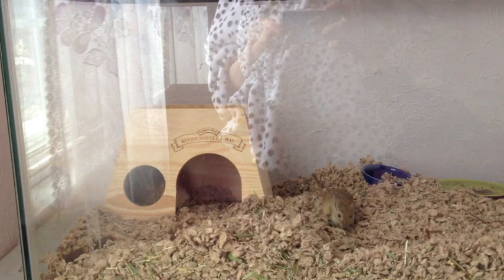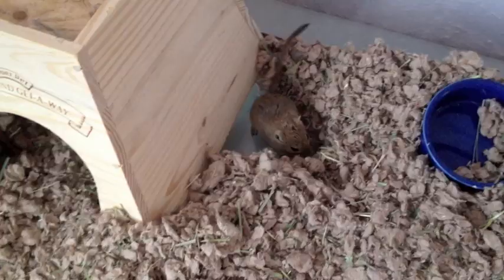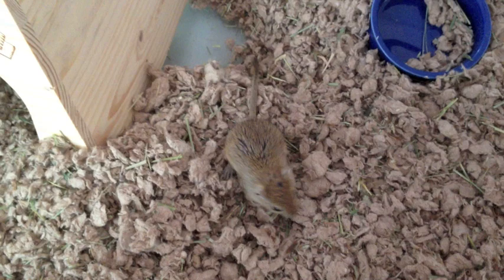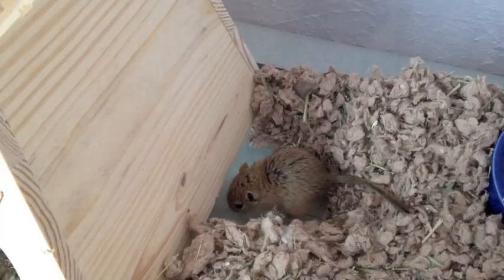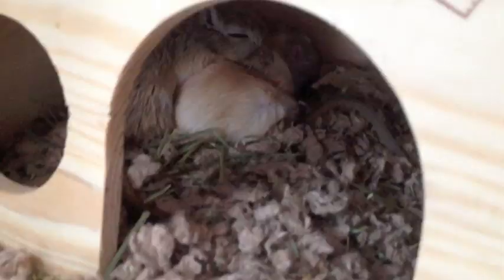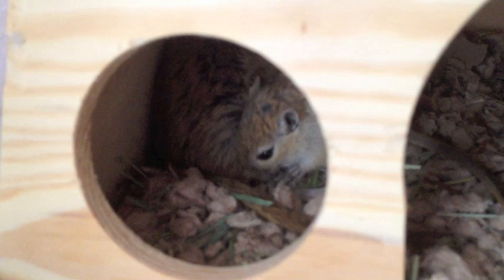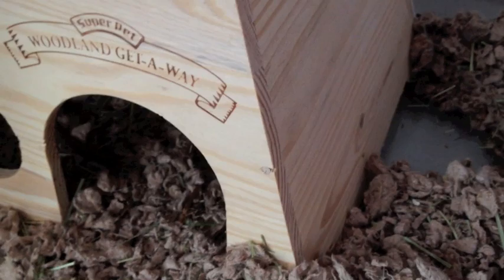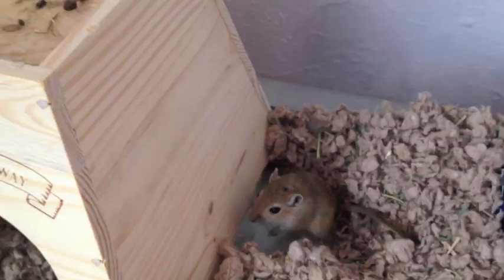How To Tame Your Gerbil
PLEASE READ
Sorry if I start making less and less videos! High school is a lot of work and making these videos takes time. Homework is important too so I'll probably take a break from making videos, thanks!
~ UPDATE ~
Please understand that I have no way of making videos until winter. This is because we will not have any wifi nor cellular service for a long time. There is a perfectly good exclamation to why this is, but it's actually personal. All I ask of you is to be patient. I promise I'll be back on YouTube making new and improved videos. Thank you for your understanding :)
~ DESCRIPTION ~
Hey it's Gerbil Nerd Laugh Out Loud XD I've had gerbils since 2007 and started breeding back in October, 2013. I make videos on the correct care for your gerbils along with hauls, fun videos, cage tours, and a lot of other things! This is because I have moire time to make videos during the summer, than I do in the winter (when I have school). Please comment because I love to hear from all of you and will respond. However, if I don't it's because your comment is linked to Google+, therefor I'm unable to do a direct reply. If this is the case, I will respond to you in the "discussion" section of your channel, so be sure to check there. I also appreciate ratings! By giving my videos a thumbs up (or down), you are helping me be seen more frequently throughout YouTube. I'm always taking requests, but only in relationship to animals. Lastly, I will not tolerate any cursing, arguing, threats, or anything bad/offensive on my channel or videos. I want my viewers to feel like they're in a safe and clean place when they're here. Thank you for your cooperation and understanding. Well thanks for reading this horrifyingly long description! I love you all! ❤
Do you have an urgent question concerning your gerbil(s) that can't wait? If I do not answer fast, I am either at school or very busy, but I'll try my best to get back to you as soon as I can.